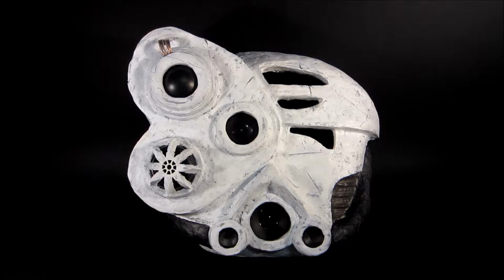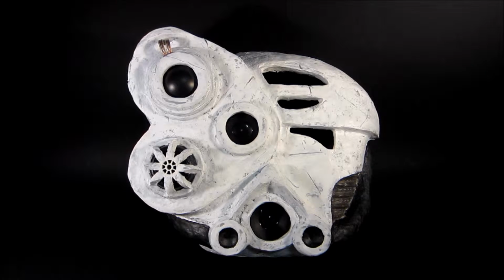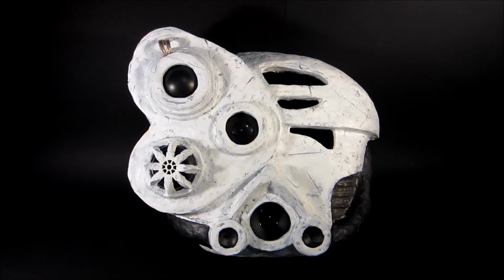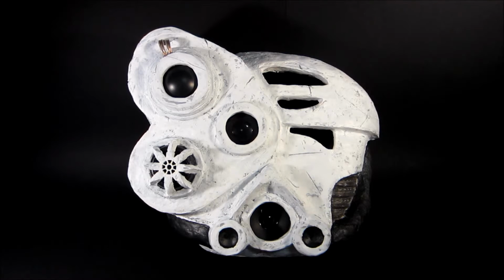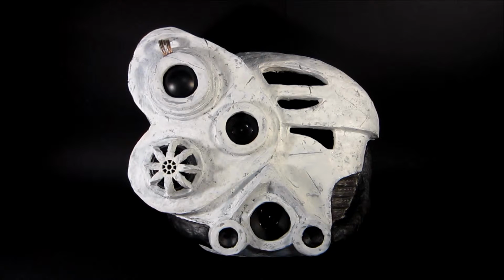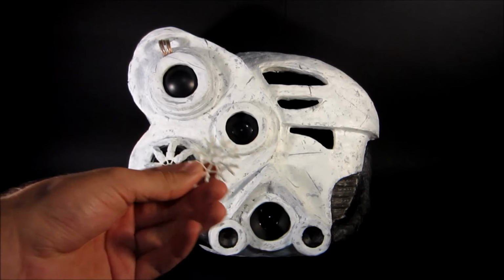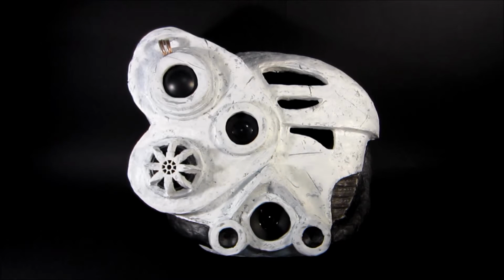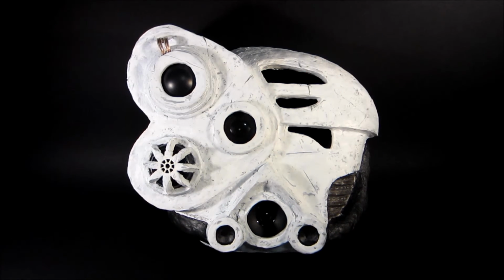MCLB Sculpture Review: The Kanohi Akaku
So yeah, not a LEGO thing, but still totally a LEGO thing.  If you guys are interested in more items I have created, that are not LEGO related but may still be LEGO related, let me know.

Upcoming reviews:
T-16 Skyhopper
Blue Fury
Giant Truck
Mod/MOC/Set thingy
Some Retired Mixels